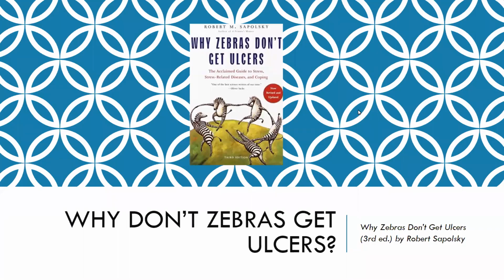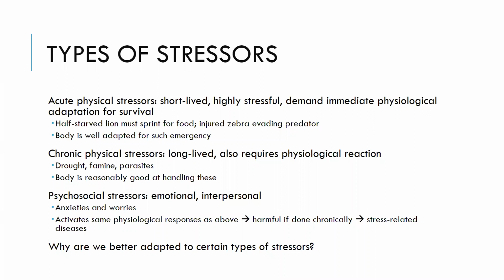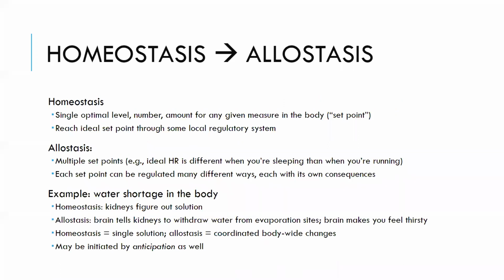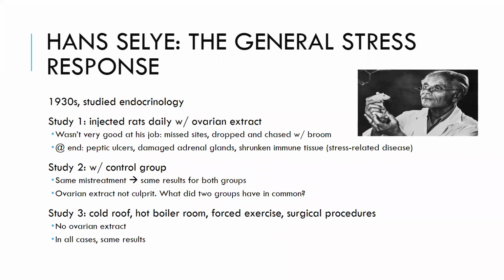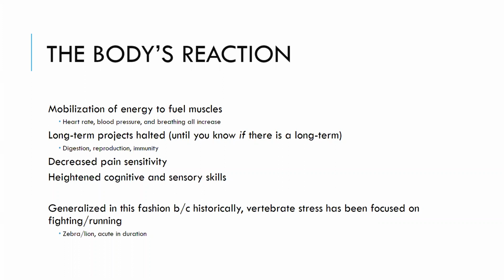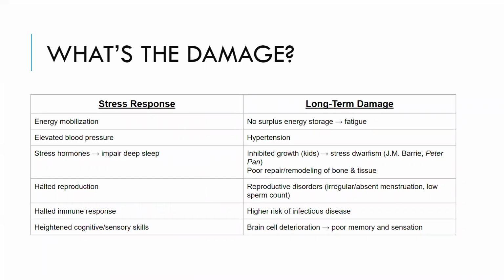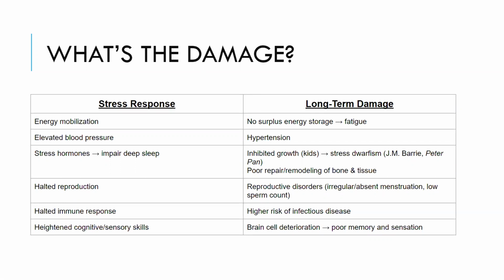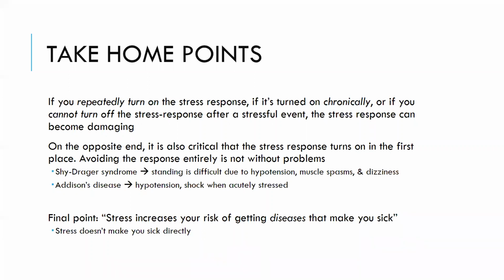3653 Recording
Why Don't Zebras Get Ulcers?